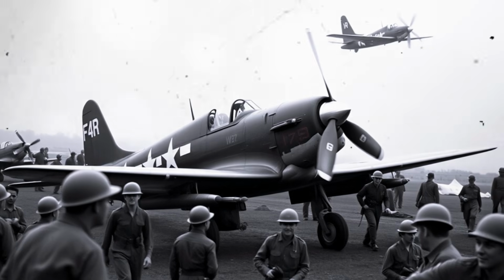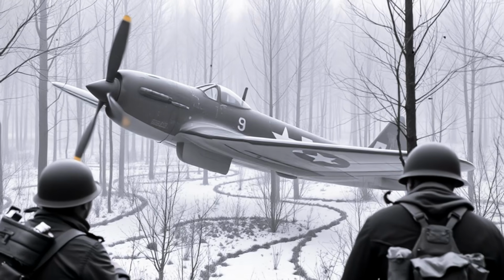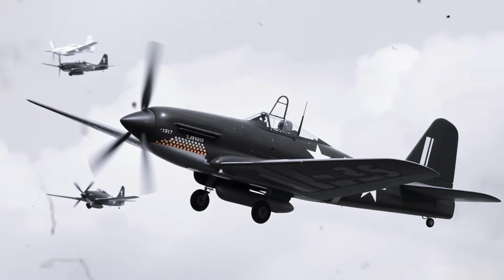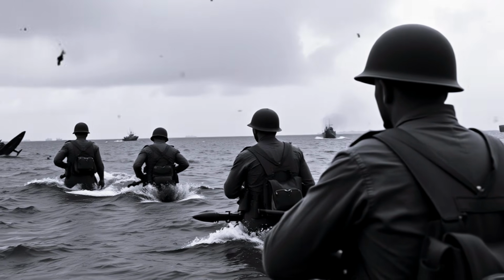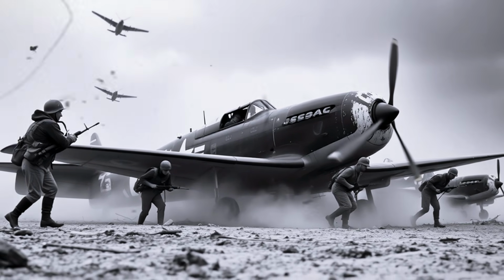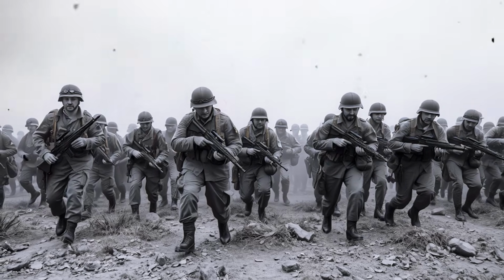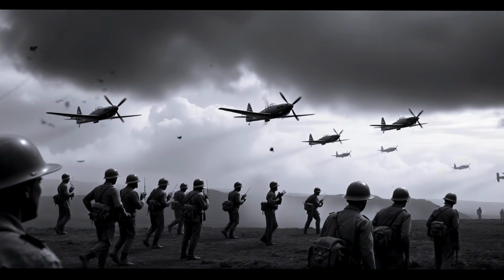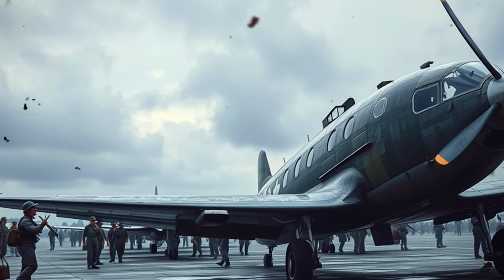Japanese Pilots Mocked America’s “Clumsy” Corsair — Until It Swept Their Zeros From the Sky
Discover the epic story of the Vought F4U Corsair, a fighter plane mocked as a “clumsy gull wing” by Japanese pilots and doubted by the U.S. Navy, yet destined to dominate the Pacific skies. From its daring design in 1940, blending unmatched speed with a unique bent-wing silhouette, to its fiery baptism at Guadalcanal in 1943, the Corsair overcame crashes, skepticism, and deadly landings to become a legend. Follow its journey through brutal dogfights against the nimble Zero, its redemption on carrier decks, and its role as the “Whistling Death” that struck fear into Japan’s air forces. With gripping accounts from aces like Pappy Boyington and Kenneth Walsh, rare archival footage, and stunning reenactments, this video reveals how the Corsair’s raw power and relentless pilots turned mockery into mastery, reshaping the Pacific War. Don’t miss the tale of a fighter that defied the odds to become an enduring symbol of American resolve.